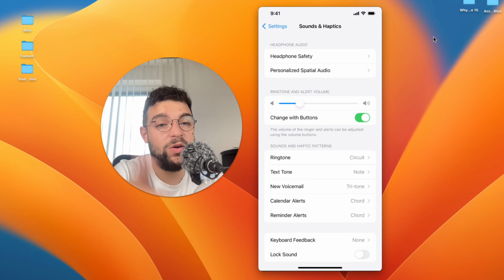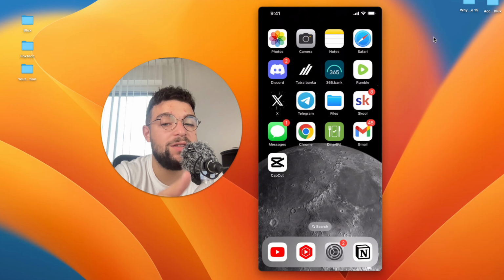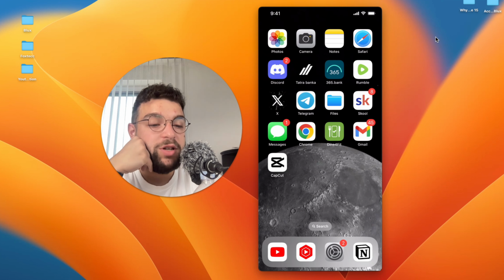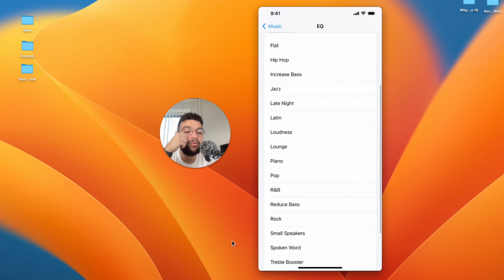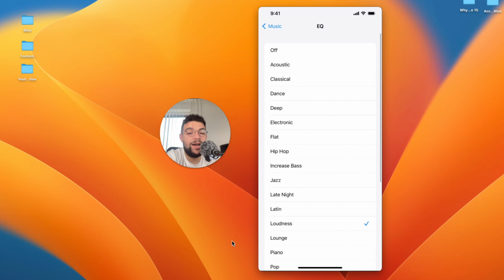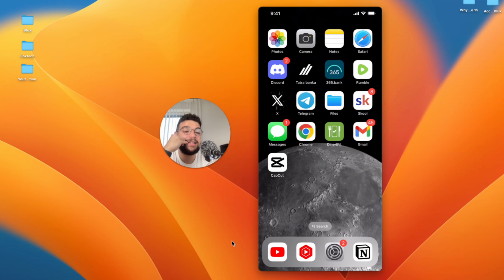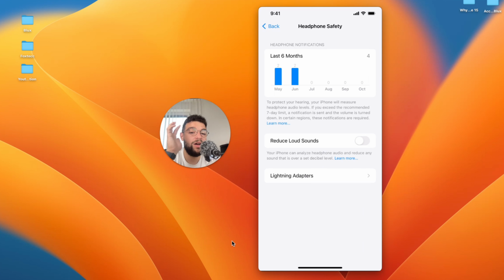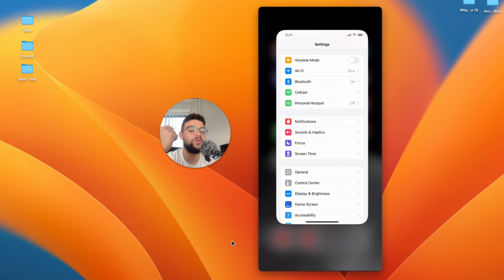How to Increase Music Volume on iPhone (tutorial)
Tired of low music volume on your iPhone? This video will show you various techniques and settings to boost the audio output, ensuring you can enjoy your tunes at their best. From maximizing system settings to using external accessories, we've got you covered – watch now and turn up the volume on your iPhone!

Timestamps:
0:00 Introduction
0:32 Using Volume Buttons on Home Screen
0:54 Nuanced Techniques
1:44 Optimizing Volume with Equalizer
2:47 Headphone Safety Settings
4:02 Seeking Professional Help